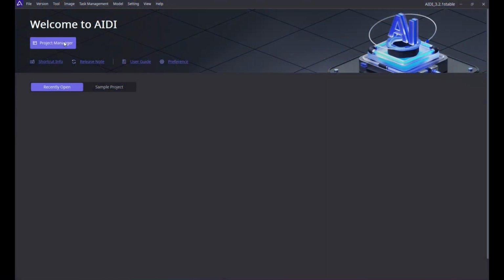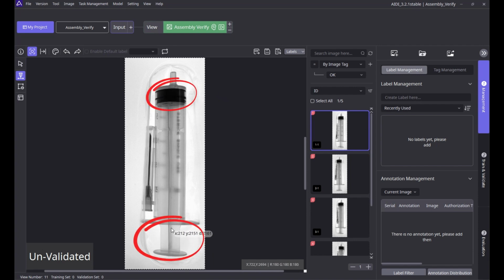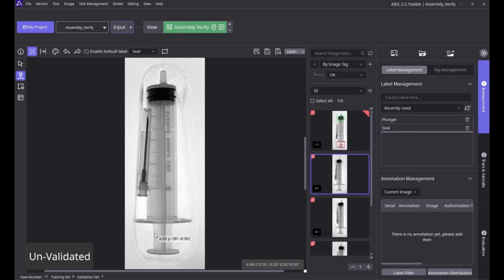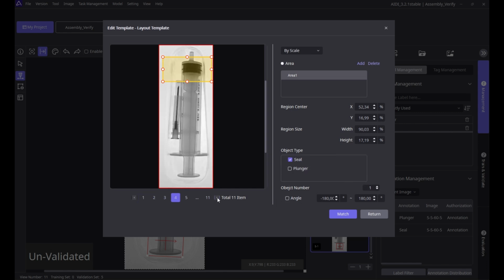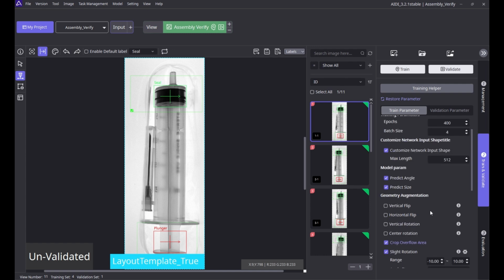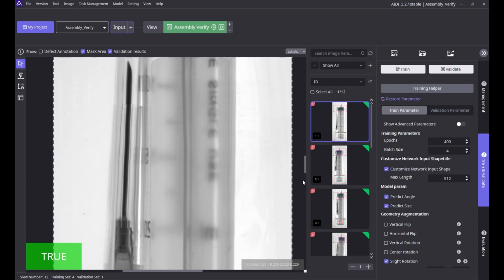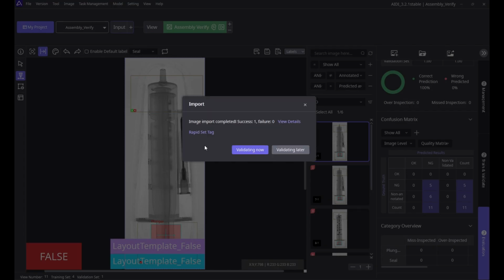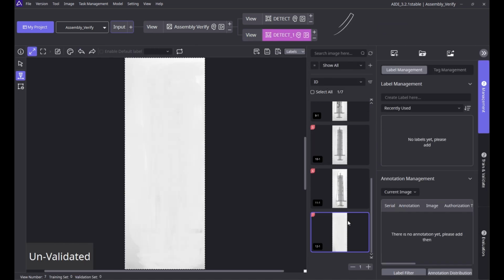05 AIDI Assembly Verify Module